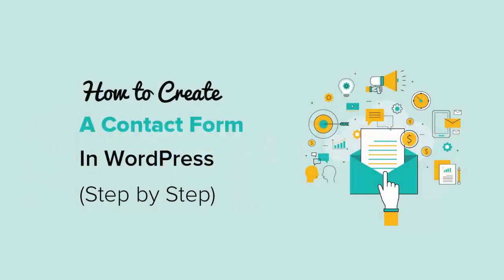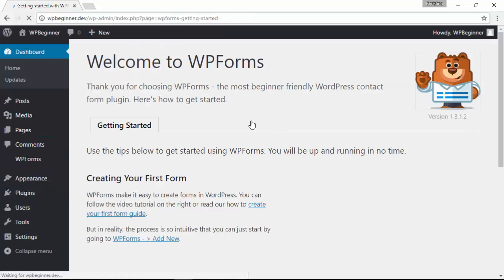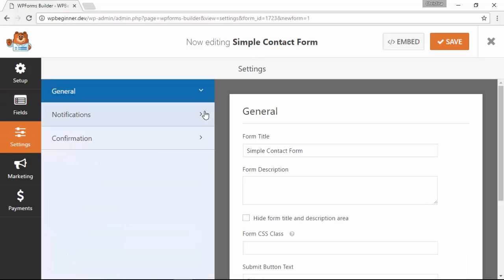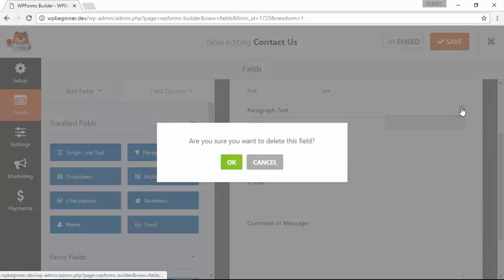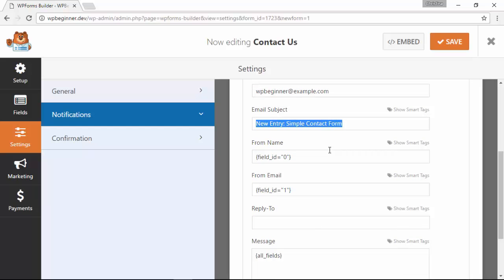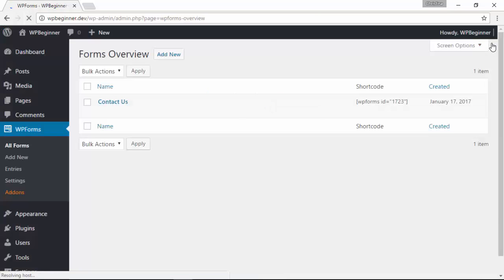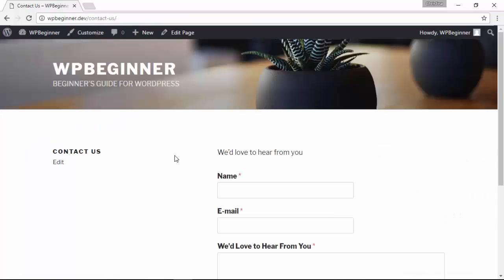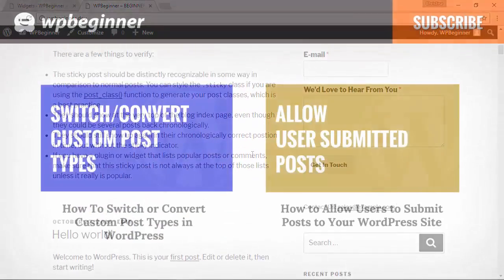How to Create a Contact Form in WordPress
Are you looking to add a contact form on your WordPress site? Contact forms can certainly help your readers get in contact with you for any reason that you can imagine. In this video we will show you how to create a contact form for your site as simply as possible.

Summary of this tutorial:

For creating your contact form, you would first want to decide on a form plugin. For that purpose we recommend WPForms:

With the plugin selected you would want to add it under Plugins, Add New. Search for WPForms and click to install and activate the plugin.

When starting with WPForms you would go under WPForms, Add New to begin creating a form. Add the name for the form and select Simple Contact Form as that is what we are wanting to add to the site.

You will be given options for different fields you can add or you can leave it with the default fields as they are already set up with some of the standard fields with a contact form.

Each has some customization options on the left once selected for letting you change the title of it and a few other options.

You can add the shortcode to a post or page by visiting the page editor and there will be a new add form button. Select the form you created and then click add form to insert the shortcode for you.

Should you want the form in a widget you can use the WPForms widget that allows you to select the form for you to add and then save.